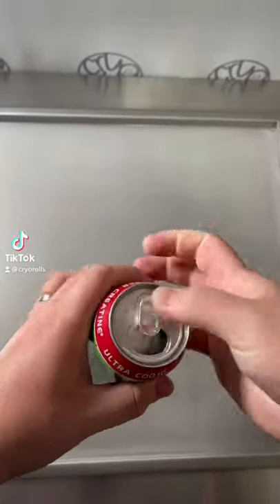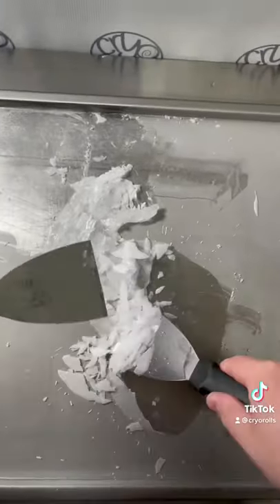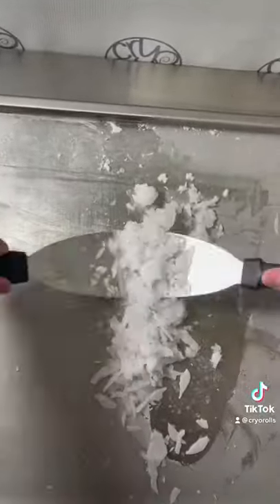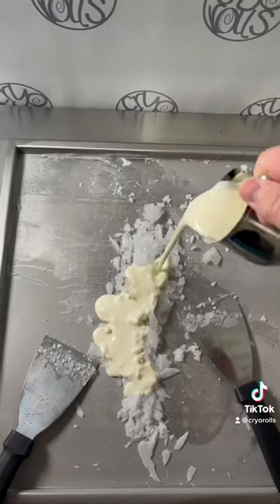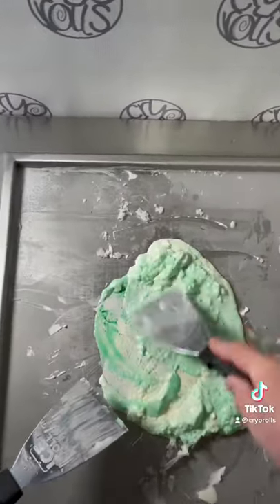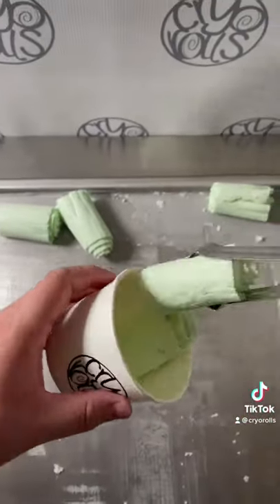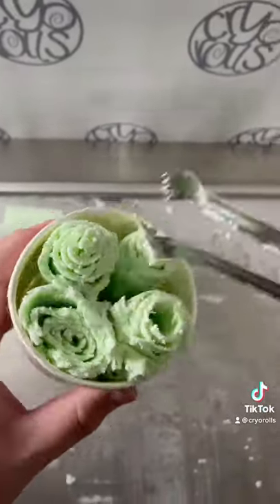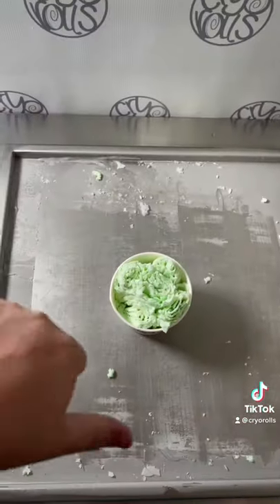Bang Candy Apple Rolled Ice Cream